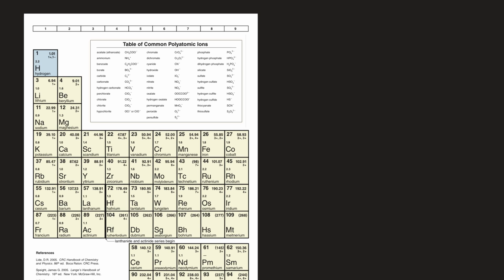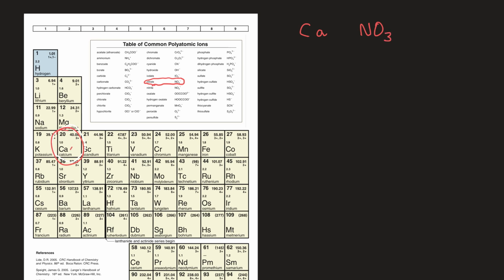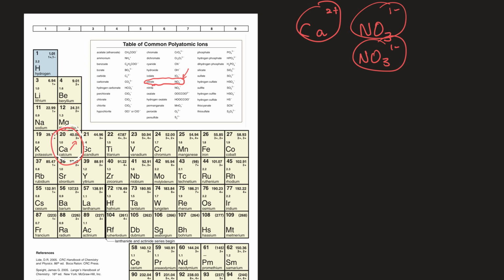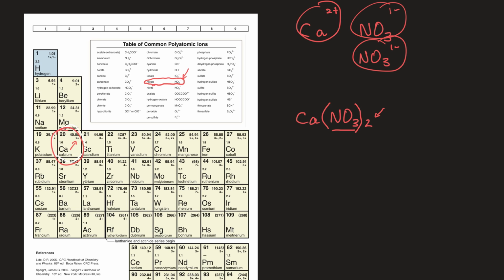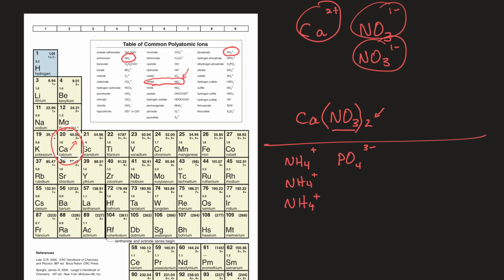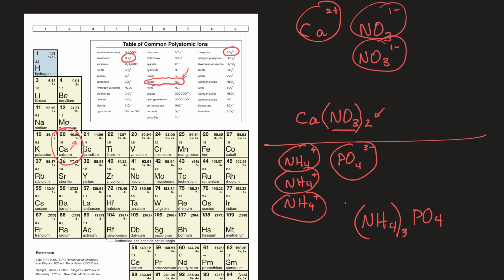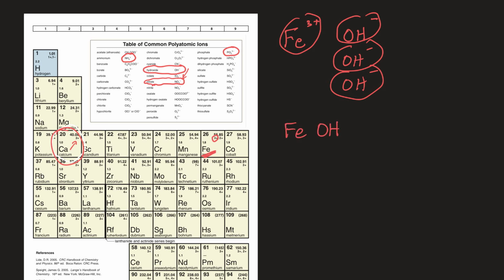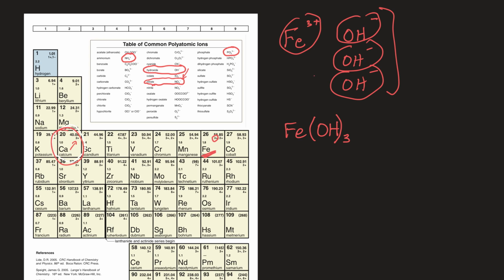21FL CHM0020 brackets in formulas.mp4